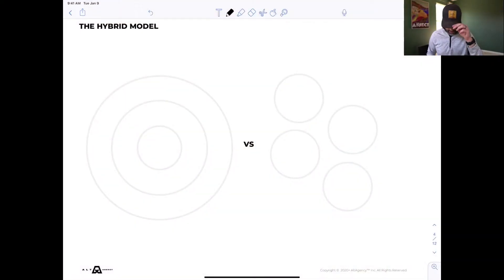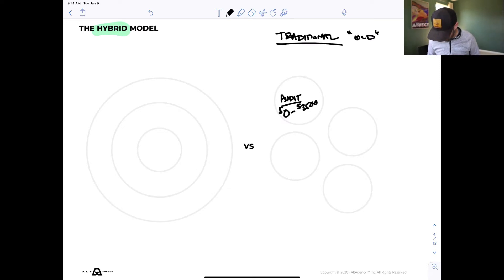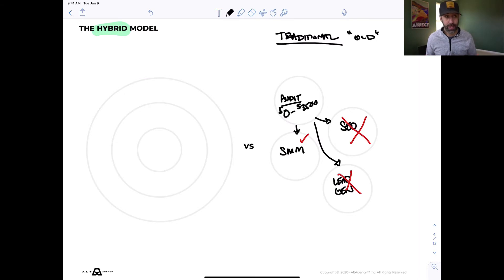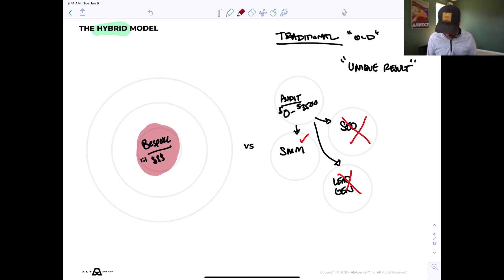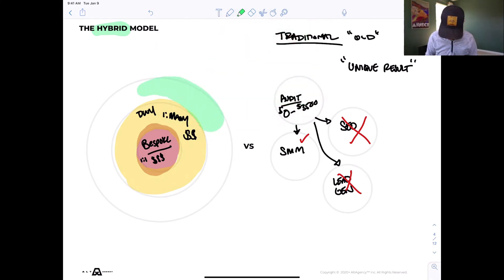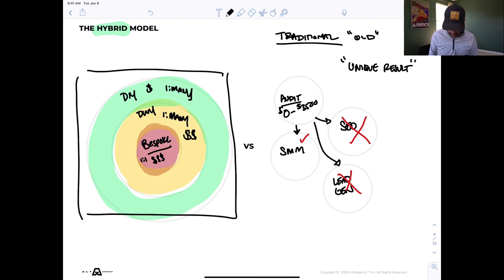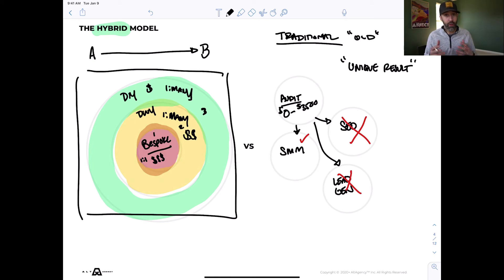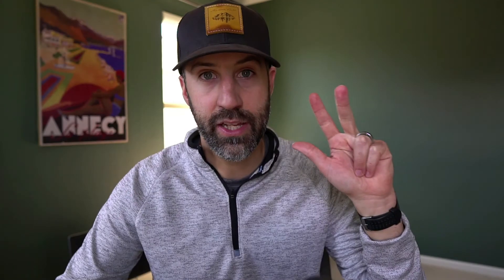Design Your Agency For Any Economy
If you’ve designed your agency to be an “outsourced marketing department” - ouch.

This idea sounds good in theory, especially in the early startup phases of your business.

But, very quickly this can backfire…

And it’s not just because the economy is good or bad.

That wouldn’t matter.

In this video, I’ll break down how to design your agency the right way to survive the long game.

📈 GROW YOUR BUSINESS FASTER 📈

🚀 Want to grow faster? Schedule a FREE Scalability Session with a member of our team.

💡 Register For Our Free On-Demand Training - How To Productize & Scale Your Agency